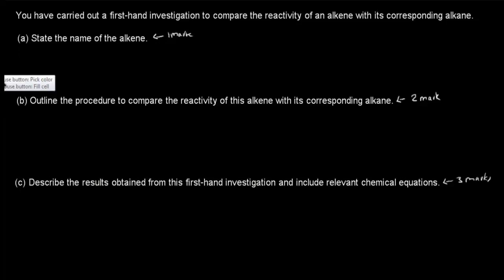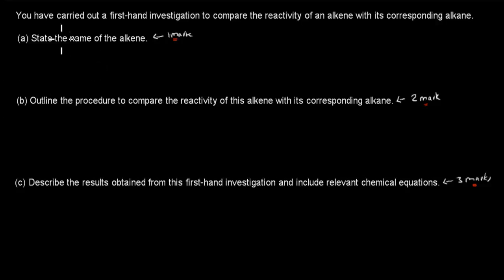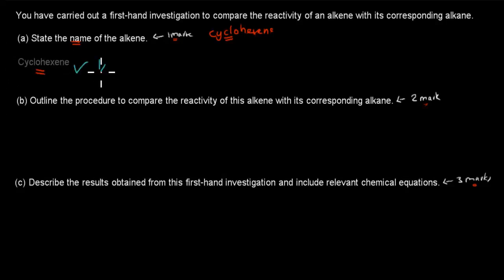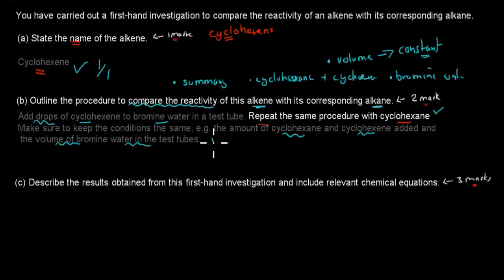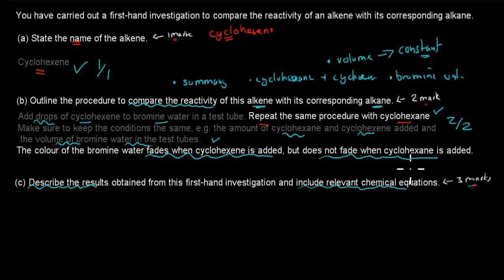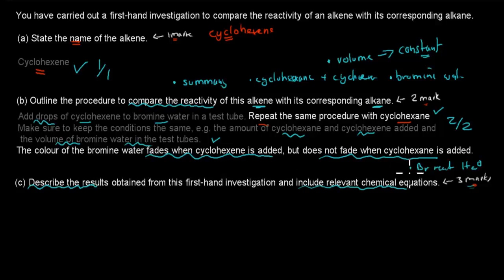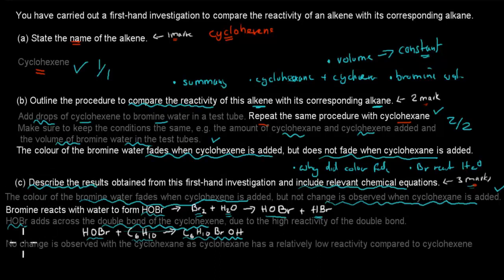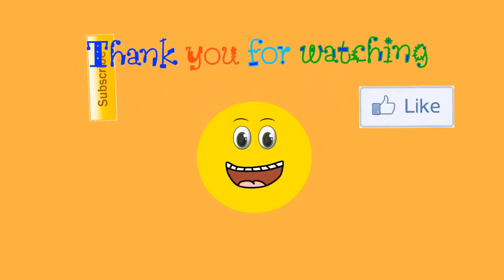Q5 HSC question (ethylene and addition polymer chapter)